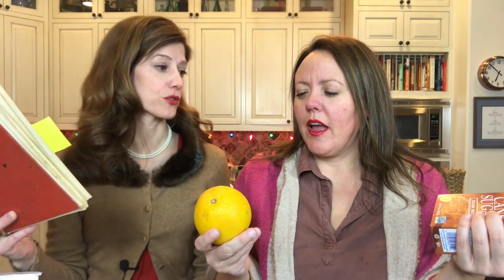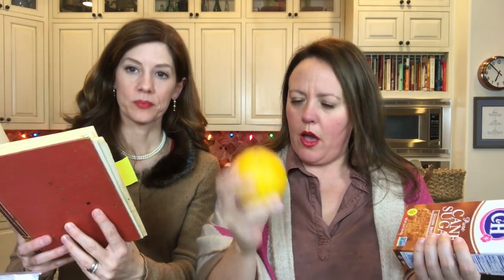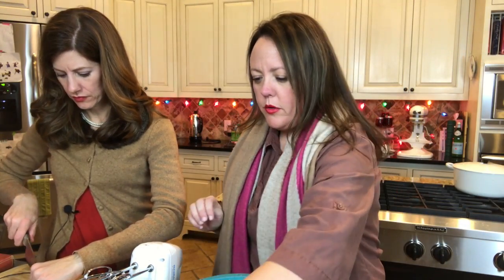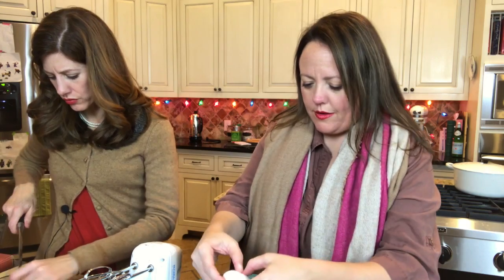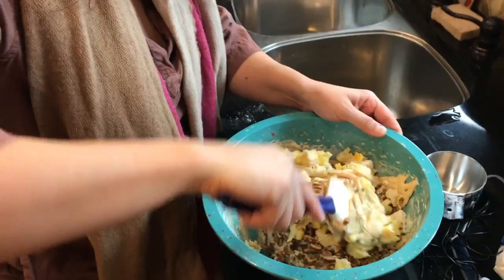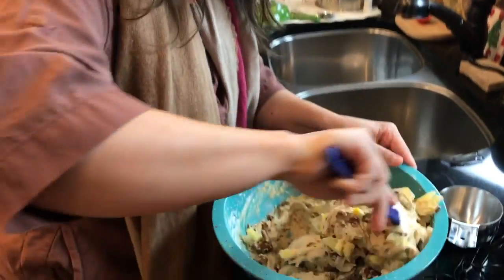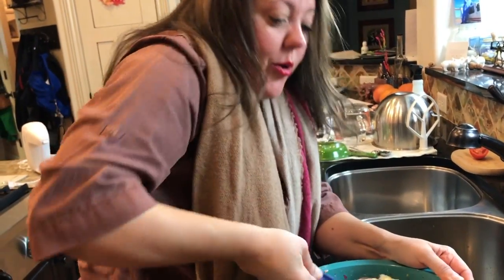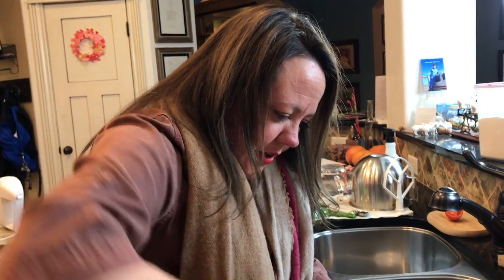Christmas Cooky - 1957 Helen Corbitt Cookbook recipe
No, we didn't misspell cookie...we are just telling it like it is in the cookbook. This fun little cookie comes from the Helen Corbitt Cooks published in 1957. It was really easy to make and very yummy (except for the orange peel). If you make this we suggest substituting the orange for candied ginger or candied fruit.

1 box (1 lb.) brown sugar
3 eggs
2 cups flour
1 cup chopped pecans
1 cup candied fruit, dredged in a little bit of flour (preferably citron)

Mix together brown sugar and eggs. Add flour, fruit, and pecans. Spread in a buttered, rimmed baking sheet. Bake at 350 for 25 minutes or until golden brown.
While still hot spread with a thin layer of icing made from powdered sugar and orange juice. Allow to cool and cut into squares.